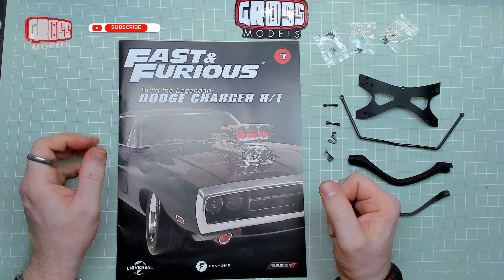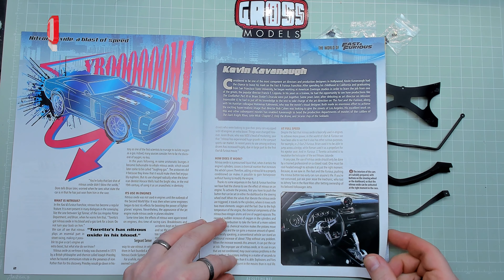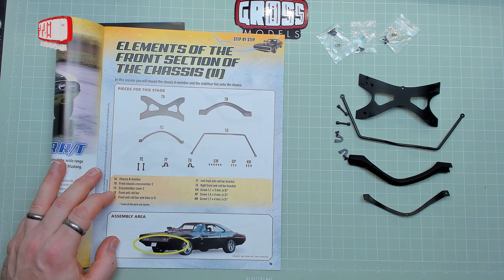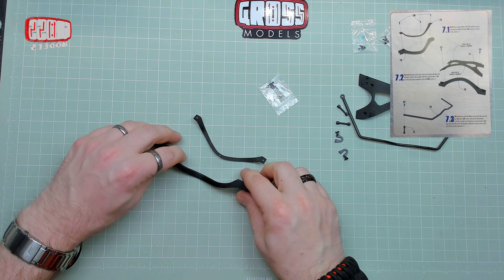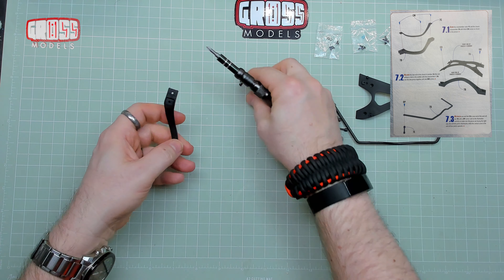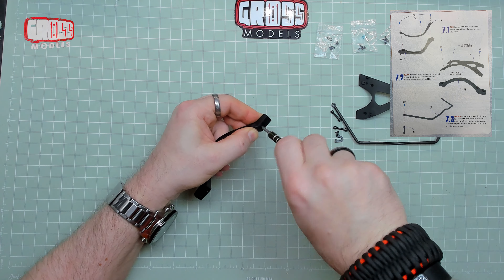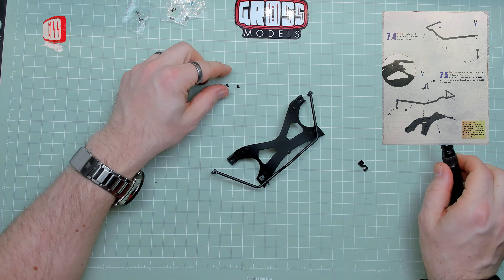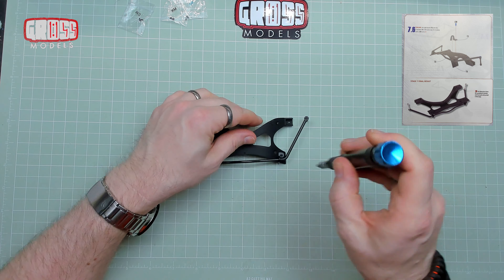Fanhome 1:8 scale Dodge Charger build. Issue 7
Welcome to another issue of the 1:8 scale Dodge Charger R/T kindly supplied to me by Fanhome. Fanhome.com
If you would like to build your own, just

In this issue I will be making some more parts of the front chassis.